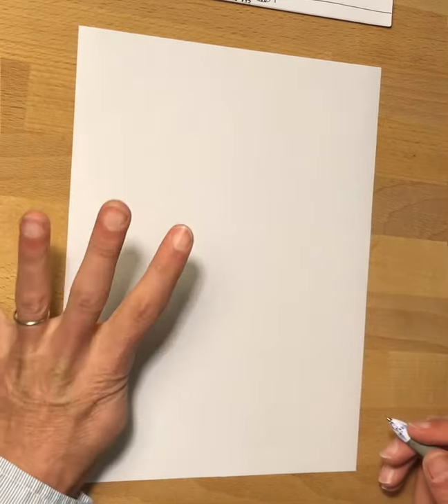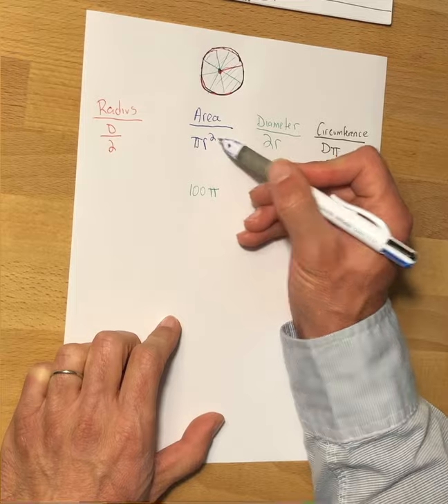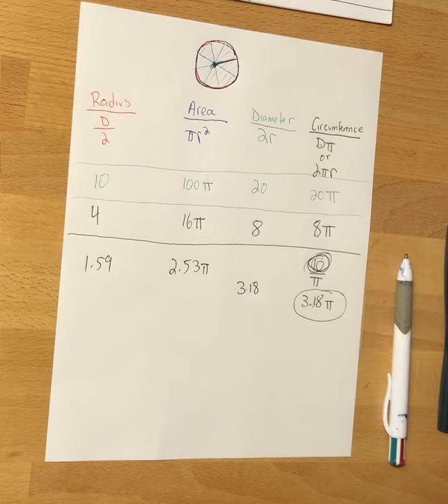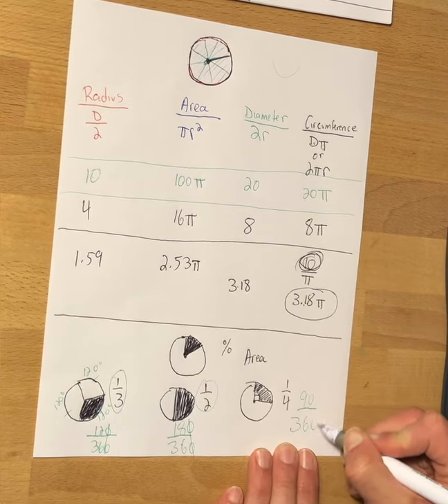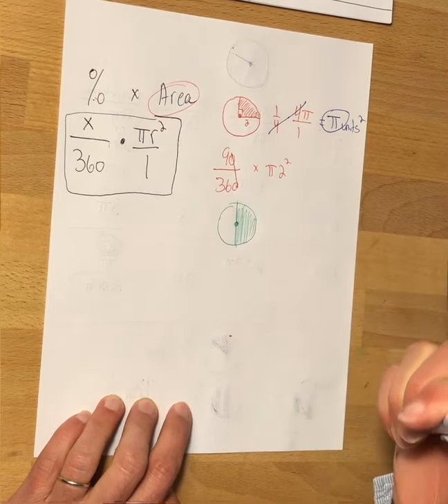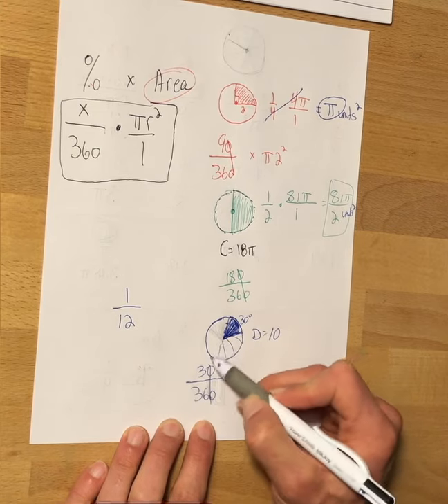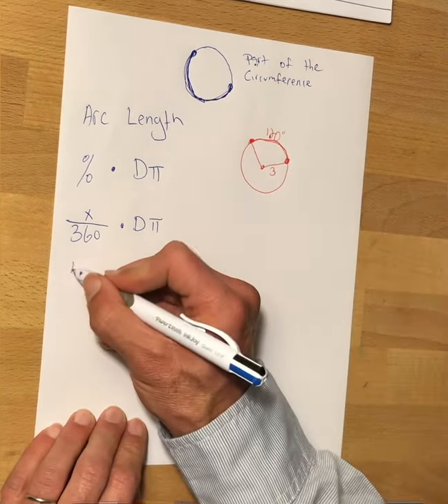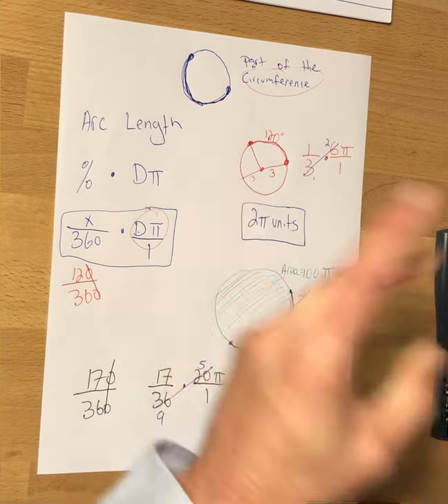IM 2 February 8th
In this lesson I introduce area of sectors and arc length